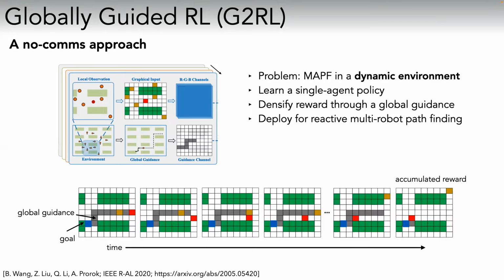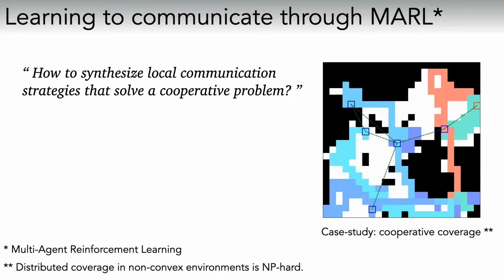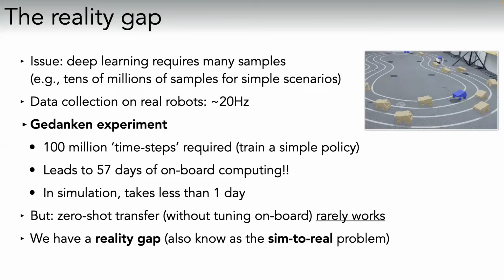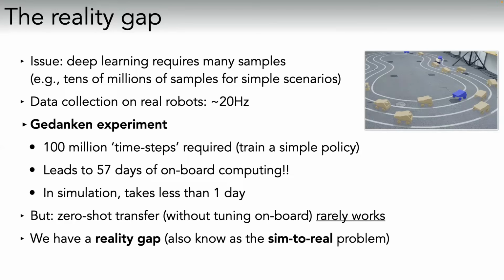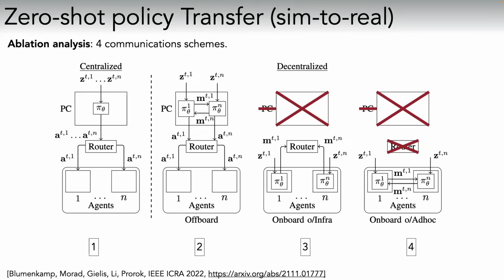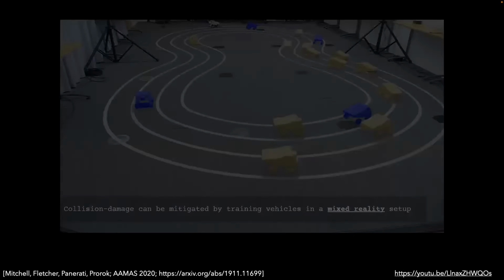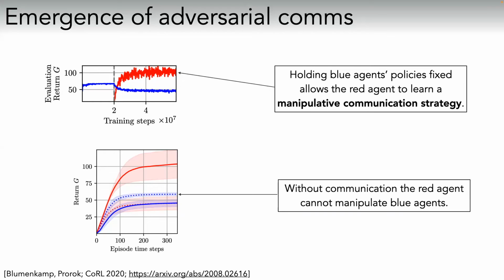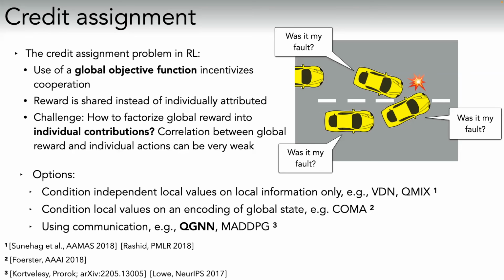Amanda Prorok Machine Learning for Multi Robot and Multi Agent Problems Part 2